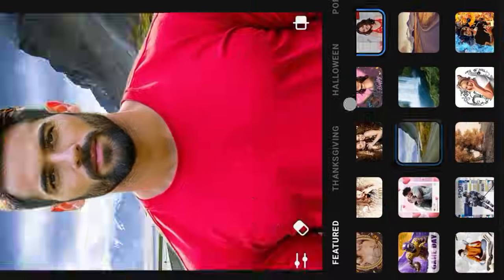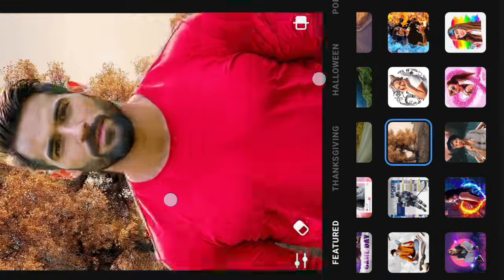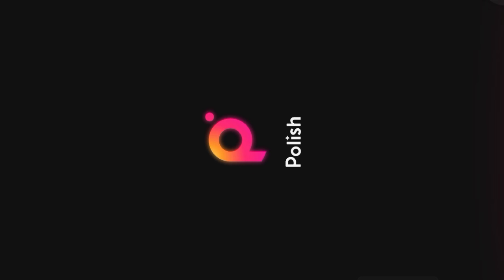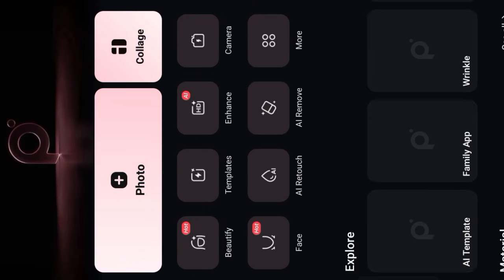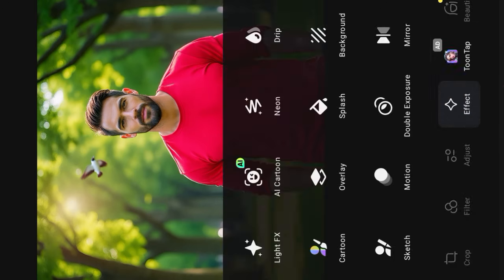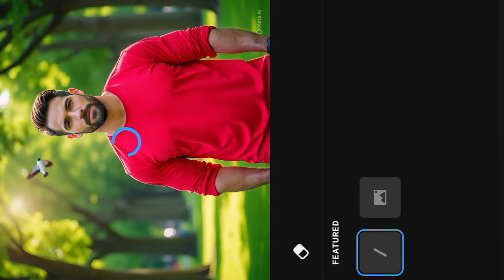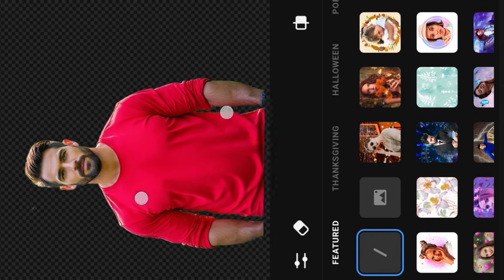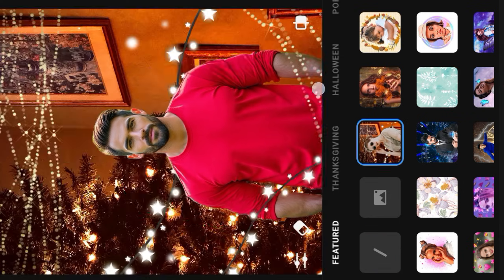Kinemaster newspaper and amazing branding photo editing with background